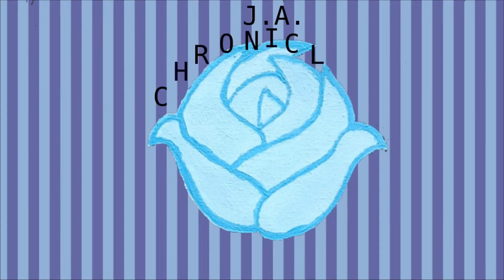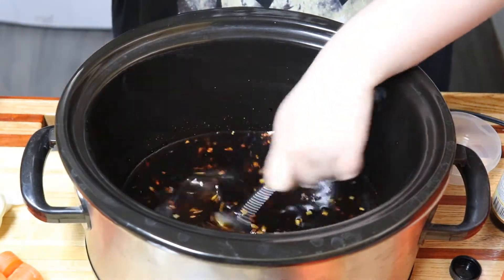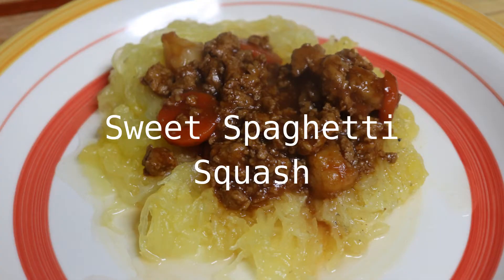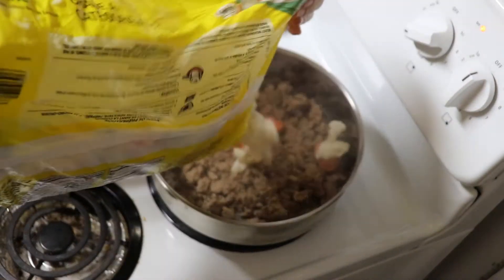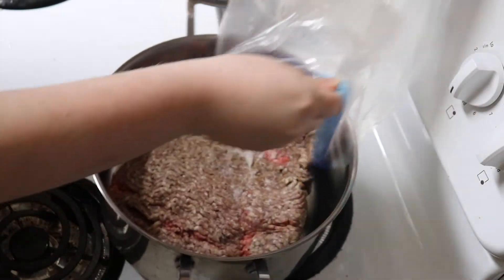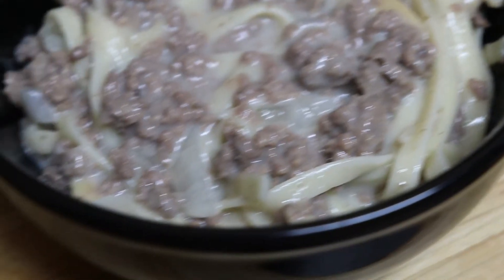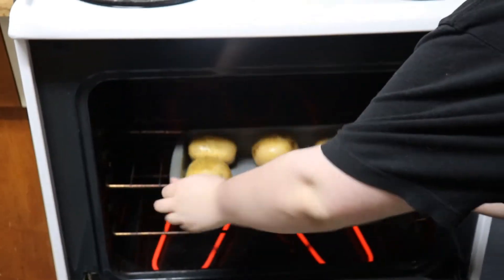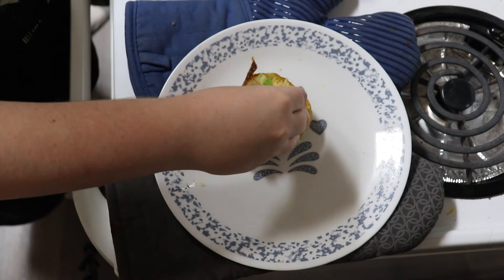*4* Easy & Budget Friendly Meal Ideas | What's For Dinner? | November 4-10, 2021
Hey guys welcome back to another budget friendly what's for dinner video! We love having you here and we hope you will consider joining our YouTube family!  If you enjoy make sure you give it a thumbs up and subscribe before you leave, let us know down in the comments if you try any of these recipes, and tell us what you think! Thank you for all of the support.